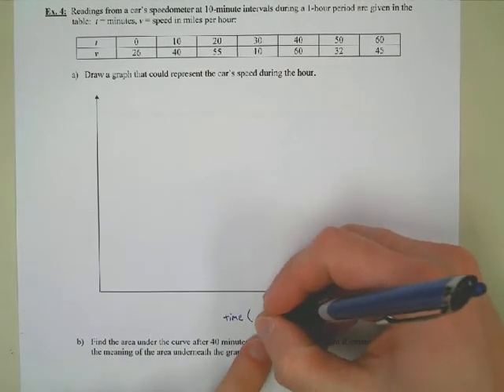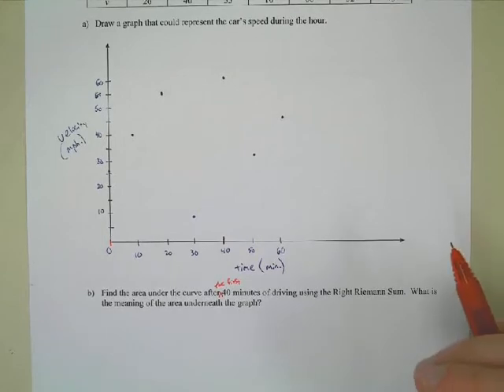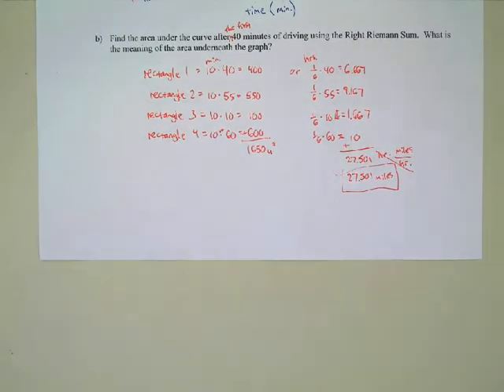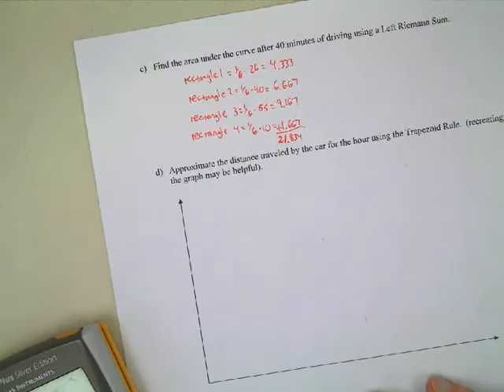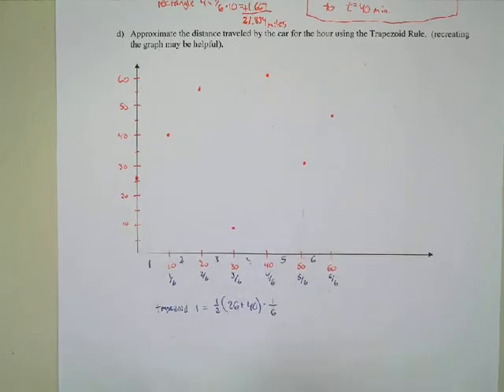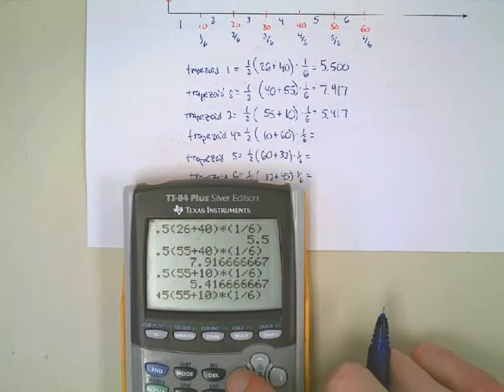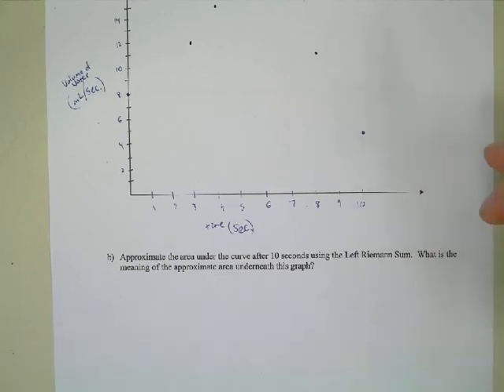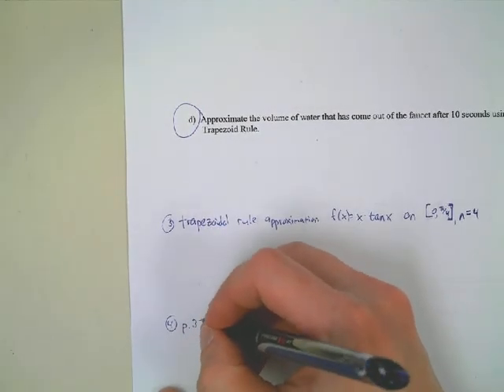2/2/16 Riemann Approximations with Tables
Finish notes, trap approx with f(x) = x * tax(x) on [0, pi/4] n=4, and p. 353 #53